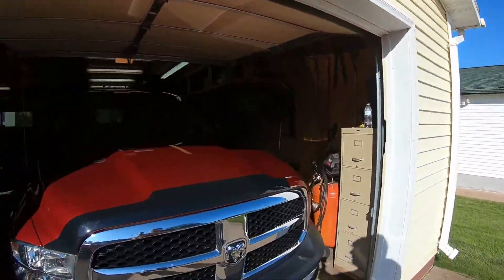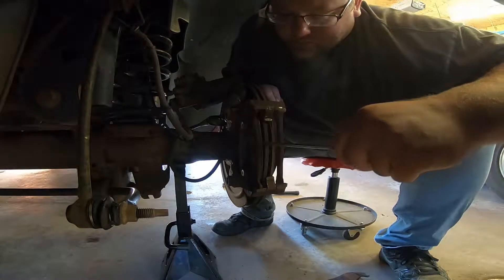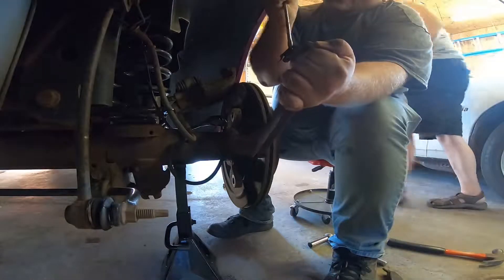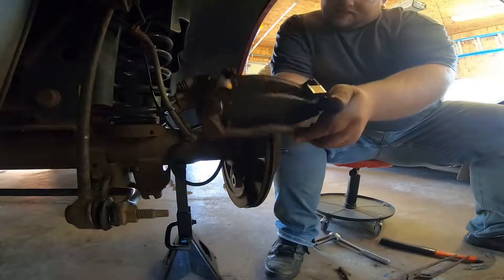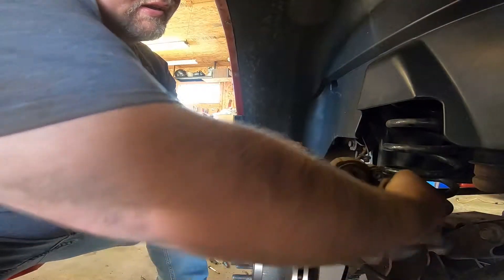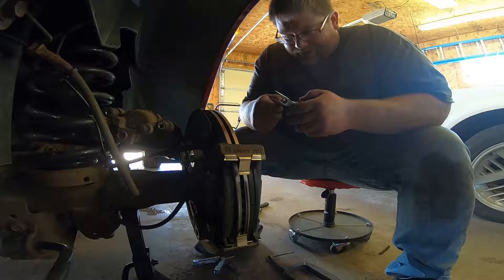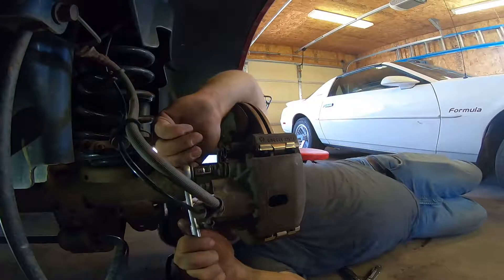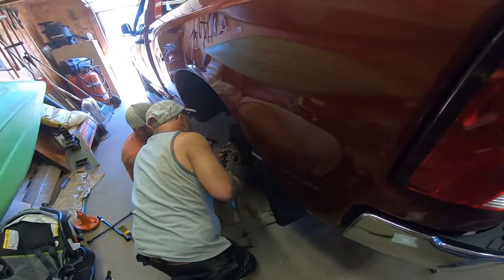Ram 1500 Rear Brake Job- Pads and Rotor Replacement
Rear brake pads and rotor replacement on a Dad's Ram 1500